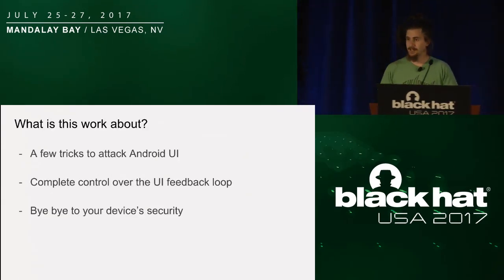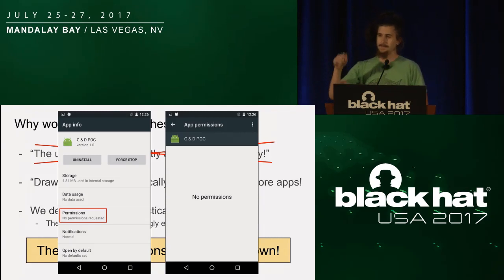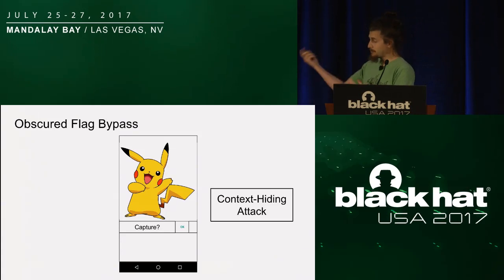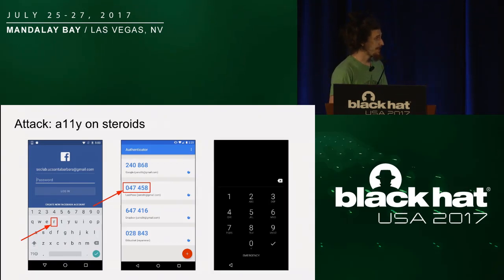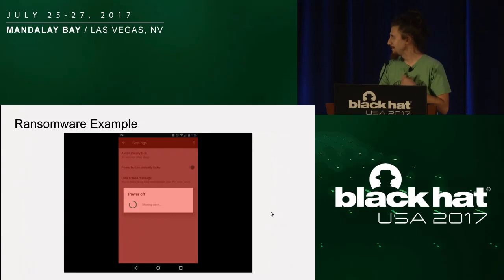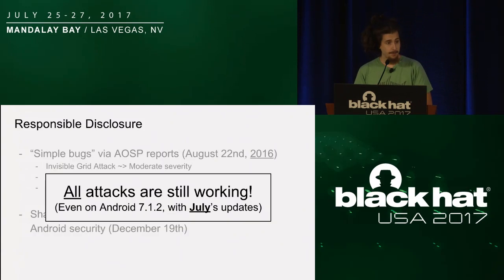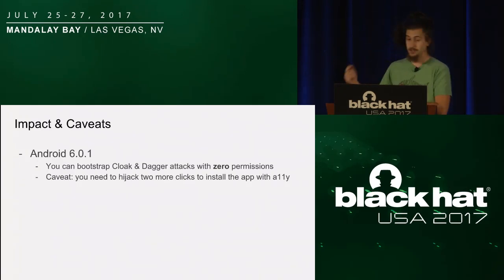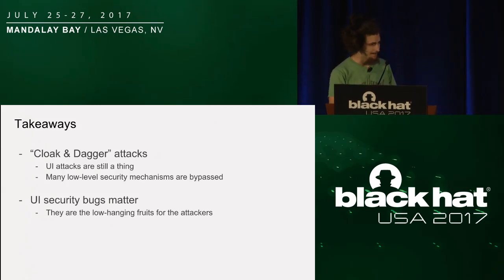Cloak & Dagger: From Two Permissions to Complete Control of the UI Feedback Loop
While both the SYSTEM_ALERT_WINDOW and the BIND_ACCESSIBILITY_SERVICE Android permissions have been abused individually (e.g., in UI redressing attacks, accessibility attacks), previous attacks based on these permissions failed to completely control the UI feedback loop and thus either rely on vanishing side-channels to time the appearance of overlay UI, cannot respond properly to user input, or make the attacks literally visible. In this work, we demonstrate how combining the capabilities of these permissions leads to complete control of the UI feedback loop and creates devastating and stealthy attacks.

by Chenxiong Qian, Simon Pak Ho Chung, Wenke Lee, & Yanick Fratantonio